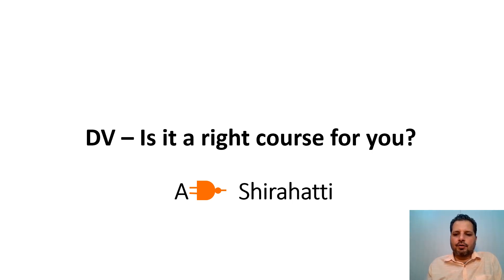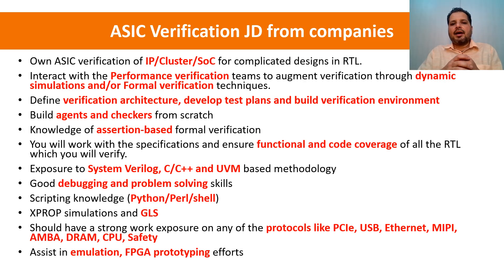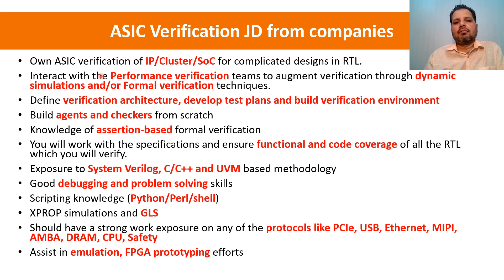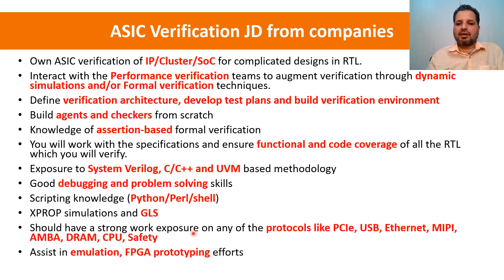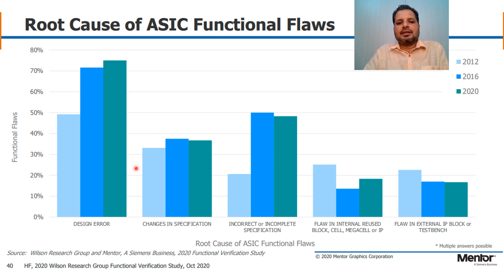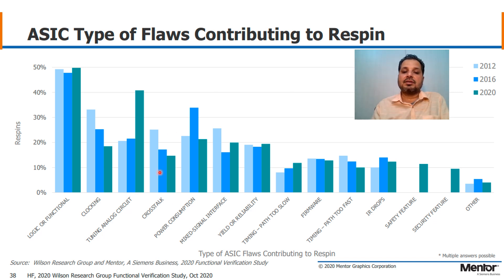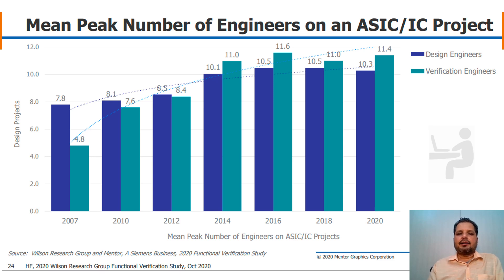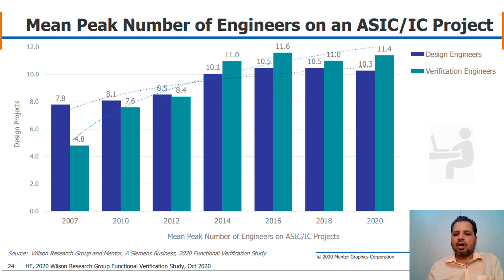Design Verification: As A Career Path | GrowDV full course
Are you considering a career in *Design Verification*? This *Verification Overview Course* video provides a comprehensive guide to understanding the importance of verification in chip design, industry expectations, and career opportunities. Whether you're a beginner or looking to upskill, this video covers everything you need to know about *functional verification*, *industry trends*, and *job roles*.

*Key Topics Covered with Timestamps:*
- *0:01* - Introduction to Design Verification*: Is it the right career choice for you?
- *0:13* - What is Verification?*: Learn about the functional verification process and its critical role in chip design.
- *1:22* - Why Companies Pay Verification Engineers*: Understand the importance of quality and the cost of respins in the semiconductor industry.
- *2:23* - Job Description for Verification Engineers*: Explore the skills and responsibilities expected in the industry, including *IP-level*, *cluster-level*, and *system-level verification*.
- *3:57* - Verification Methods*: Dive into *dynamic simulation-based verification* and *formal verification*.
- *4:40* - Assertions and Coverage Metrics*: Learn about *assertion-based verification*, *functional coverage*, and *code coverage*.
- *5:21* - Industry Tools and Languages*: Discover the importance of *SystemVerilog*, *UVM*, *Python*, and other scripting languages.
- *6:00* - Key Protocols and Domains*: Gain insights into protocols like *PCI*, *USB*, *Ethernet*, and domains like *safety* and *security*.
- *6:59* - Industry Trends in Verification*: Analyze trends in design errors, respins, and the growing complexity of chips.
- *11:01* - Language and Methodology Adoption*: Explore the adoption of *SystemVerilog*, *UVM*, and other methodologies in the industry.
- *12:42* - Design vs. Verification Engineers*: Understand the growing demand for verification engineers in the semiconductor industry.

- Gain a clear understanding of the *verification process* and its importance in chip design.
- Learn about *industry expectations* and the skills required to succeed as a verification engineer.
- Stay updated on the latest *trends*, *tools*, and *methodologies* in the field.
- Get insights into *job opportunities* and the growing demand for verification professionals.

*Call to Action*:
Ready to take the next step in your *Design Verification* career?

Don’t miss out on this insightful session! *Watch now* and take the first step toward mastering the art of verification!You're absolutely right! A *Call to Action (CTA)* is essential to engage the audience and encourage them to take the next step. Here's the revised description with a *strong CTA* added: